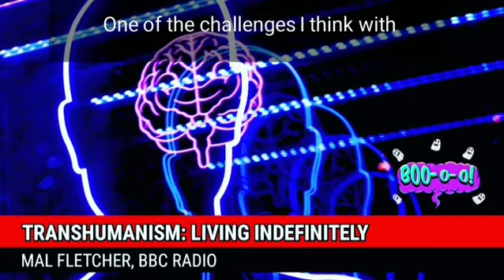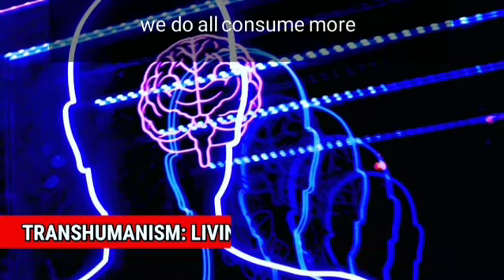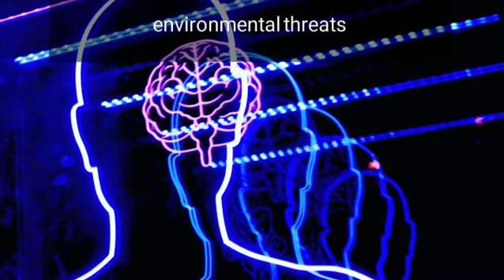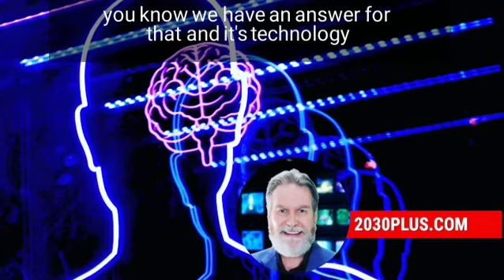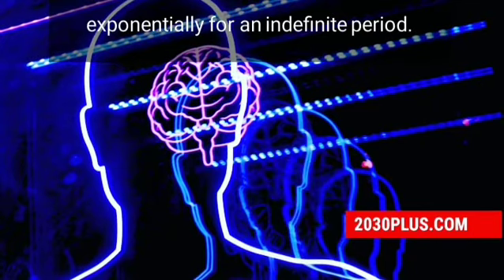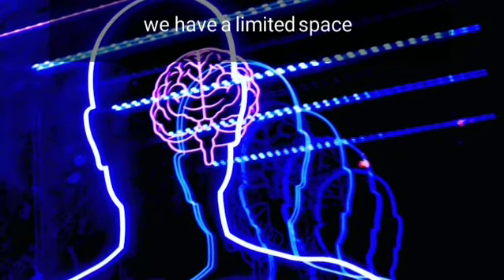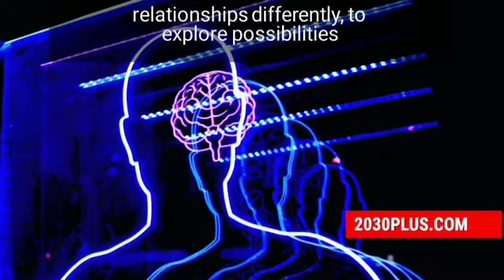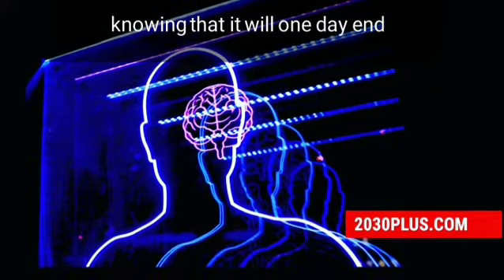Transhumanism: Is Indefinite Life Better Life?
TRANSHUMANISM is often in the news. But would having the ability to extend human life indefinitely, or for very long periods, create a better life or a better world? Futurist Mal Fletcher in a BBC interview.